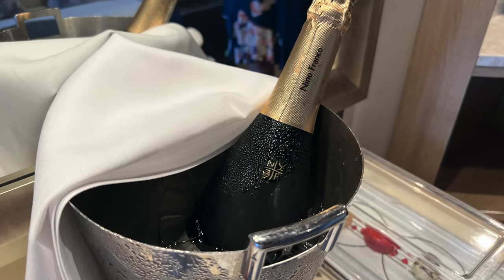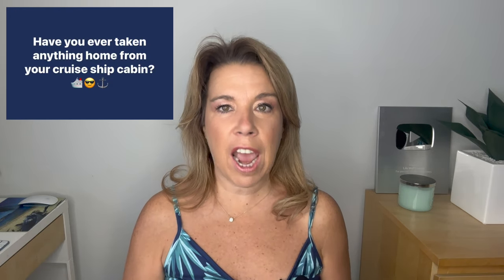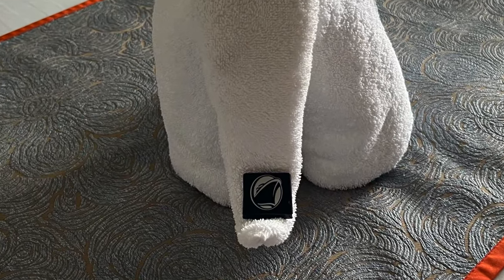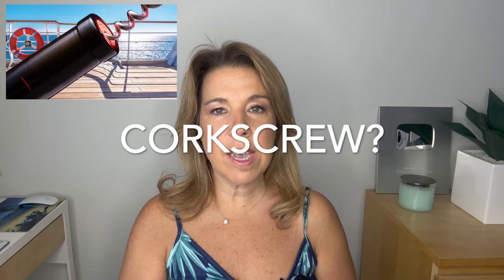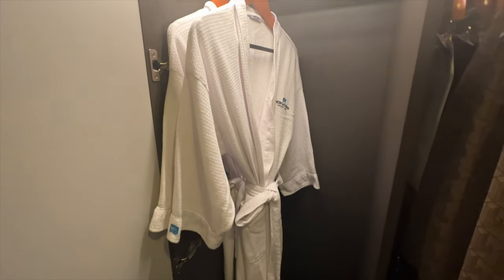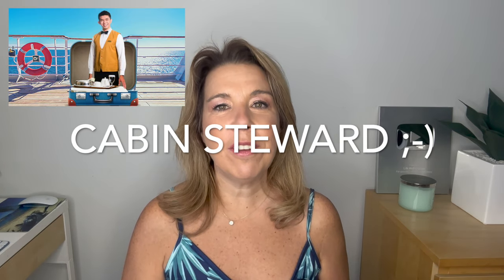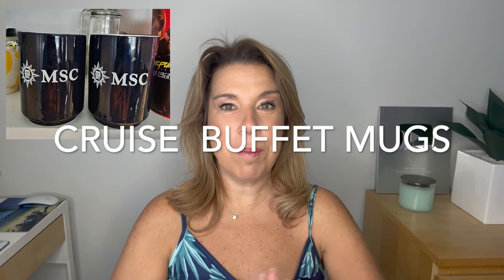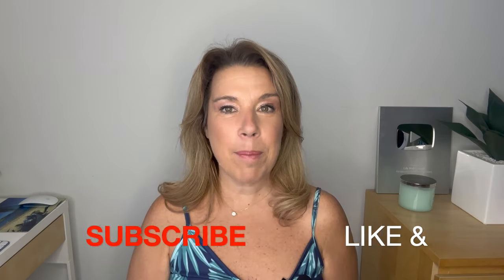11 FREE Things You Can Take from a Cruise Cabin *Plus 9 Things You CAN'T*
Good news! There are a few freebies that you are allowed to take from a cruise cabin. But beware, there are some things that are forbidden! In fact, taking some of these things from your cruise ship cabin can result in big extra charges.

In this video I share the items that cruise lines allow cruise passengers to take home from their staterooms. Just so we're clear, we're not advocating stealing anything. However, we will also have some honest cruise talk about what some cruisers might be bringing home (even when they aren't supposed to).

This video is for new cruisers as well as those who love to cruise & travel often. As always, I've included cruise tips & tricks, cruise travel information & cruise do's & don'ts cruise travellers will want to know.

We talk about several cruise lines, including Carnival, Royal Caribbean, Princess Cruises, Holland America, Celebrity, Norwegian Cruise Line, Disney & more.

CRUISE ESSENTIALS

No surge power cube (with USB)
Over the door organizer
Towel bands
Carry-on bag: Nautical carry on bag
Packing cubes set
Clear TSA approved liquid bags
Aloe vera
Travel hairdryer
Travel fan
Collapsable bottles

Some of the B-Roll used in this video courtesy if NCHL and Princess Cruises.